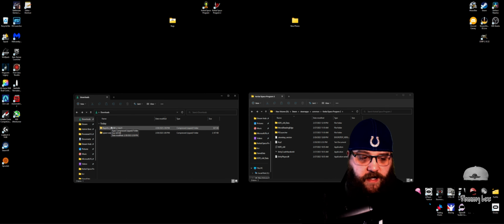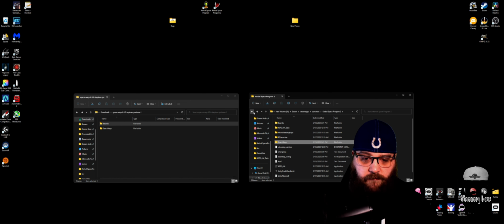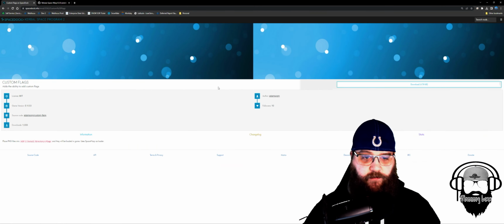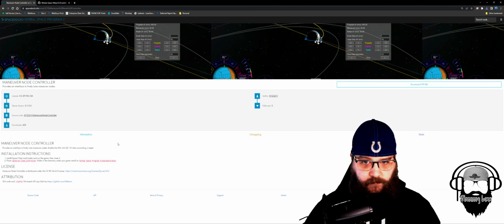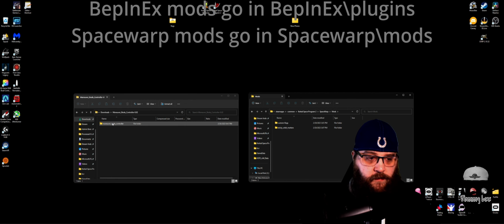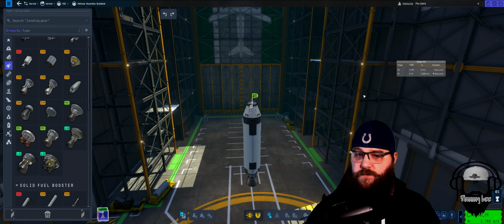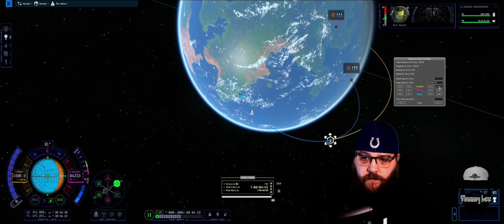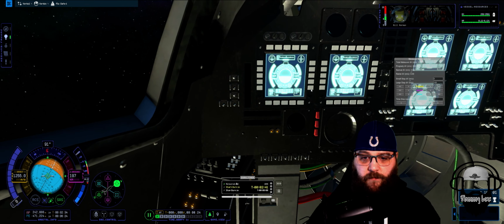KSP2 Mods | How to install KSP2 Mods *outdated | Kerbal Space Program 2 Mods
See my KSP2 mods below.

I made this video to explain the different modloaders, as well as how to get mods for both of them installed and working in game!  I'd like to point out again that I do not mod.  I'll be continuing to make videos showcasing new mods as they release, and any updates that might need to be made to existing mods so make sure to stick around for those updates!  Eventually I'll be doing a full video or live stream series of missions completed only using the Kerbal VR Mod for KSP1.  I also plan to mix in some KSP2 streams here and there :)  Thank you to everyone who has supported me I'm really loving the growth I'm seeing on this channel.  And a special thank you to all the modders out there putting in their time to create these awesome enhancements for us!!  You guys FUCKING ROCK!!!

Spacedock is "in my opinion" the best collection of mods for both KSP and KSP2.  You can look for other mods you'd be interested in there!

Mods

Use "Alt+M" to access the GUI in game
If the Mods folder doesn't create itself when you boot the game just create it yourself in the Space Warp folder.  This is likely no longer an issue for you but as of minutes after the release it's currently a problem.

Use "C" to access IVA mode in pre-rendered cockpits

Make sure your .pngs are in "512x300" format

 "Right Click" on the Apoapsis and Periapsis to stick it to the orbit path

 Use "Alt+N" to access the maneuver node menu

Use "Alt+E" to access more detailed staging info either in the VAB or in flight!!

[0:00] Intro
[0:50] BepInEx vs Space Warp
[1:55] Why we're installing both modloaders
[2:57] Downloading BepInEx and Space Warp Plugin for BepInEx
[4:13] Installing both modloaders
[6:32] Downloading and installing a BepInEx mod
[8:08] Where to look for which modloader the mod usess
[8:35] Downloading and installing Custom Flags Mod
[9:58] Downloading the rest of the mods
[10:56] Installing the rest of the mods
[11:52] Space Warp Mod GUI
[13:04] Showcasing the Stage Info Mod
[14:19] Showcasing Custom Flags
[15:54] Showcasing Sticky Orbit and Maneuver Node
[17:15] Showcasing IVA Mod
[19:17] Upcoming Channel Plans with KSP
[21:31] Like and Subscribe ;)

I'm working on building the youtube channel while also still streaming on twitch.  If you are interested in donating to the cause